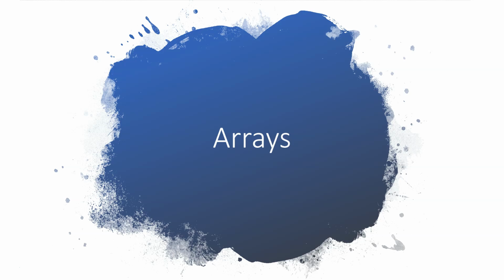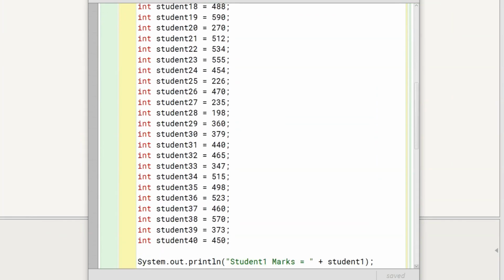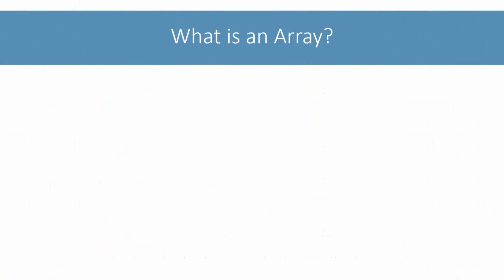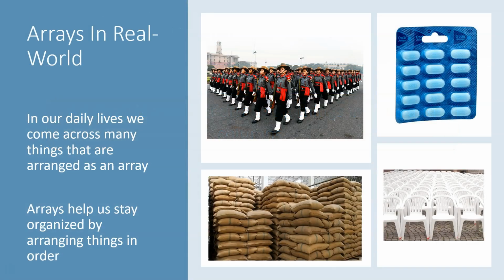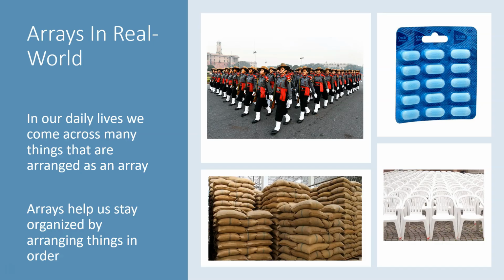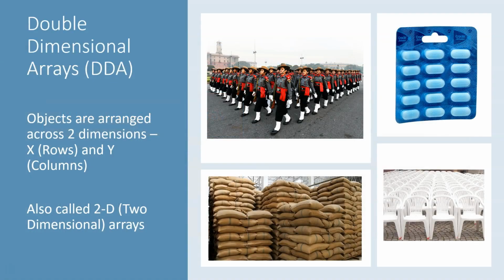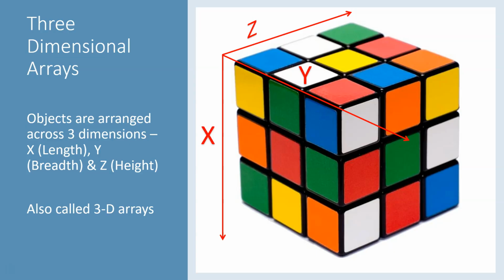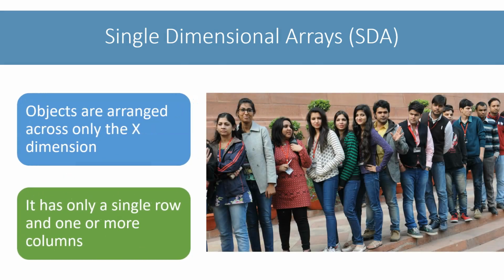Introduction to Arrays | Java & BlueJ | ICSE Computer Applications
In this video, we will discuss the very important and interesting topic of Arrays. We will start by understanding the need of arrays in programming. Then we will look at some real-world examples to understand the utility of arrays in our day-to-day lives. We will also learn about the different type of Arrays and their uses.